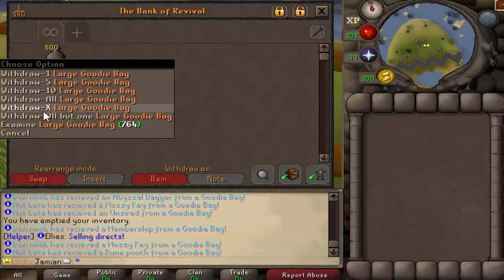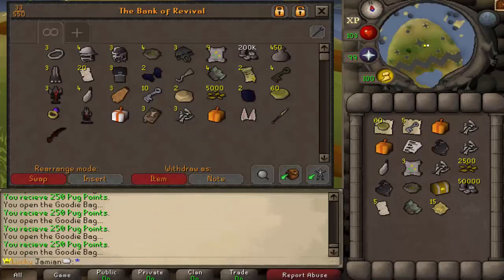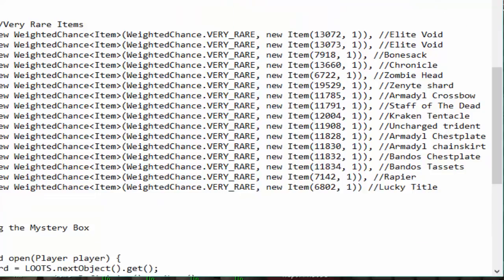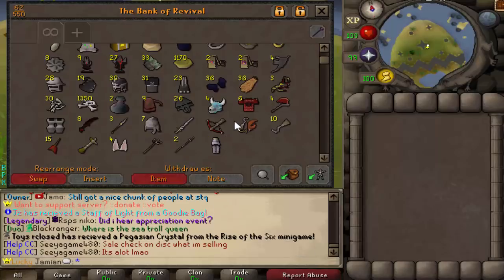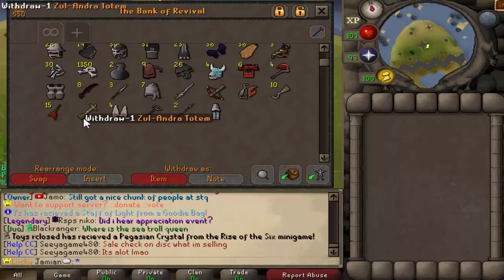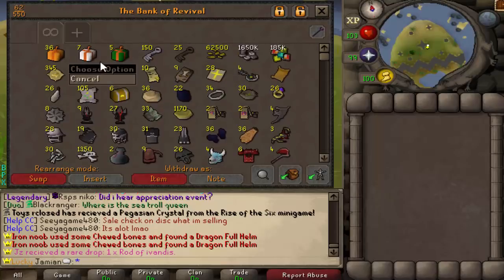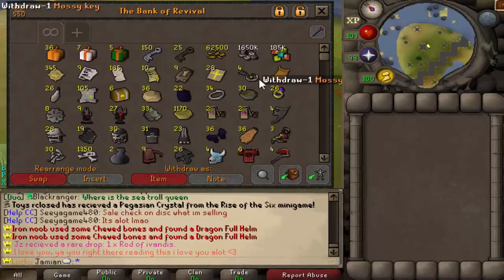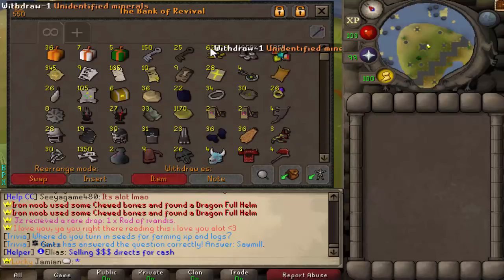[Revival] Loot from 500 Large Goodie Bags